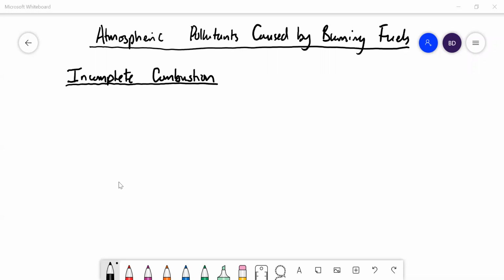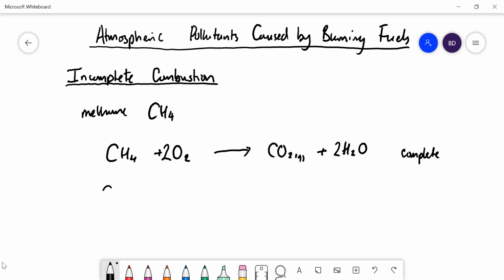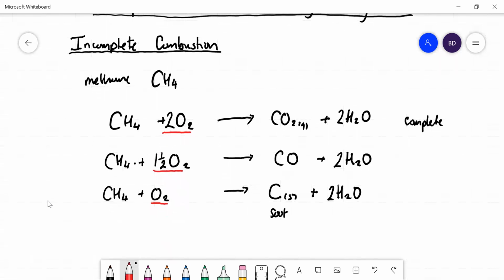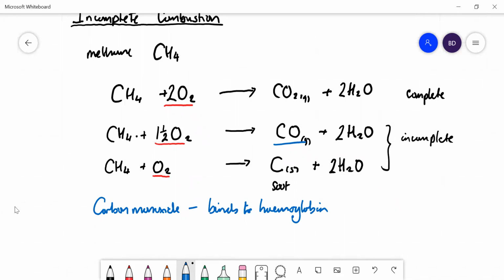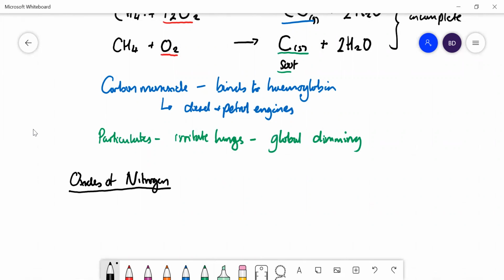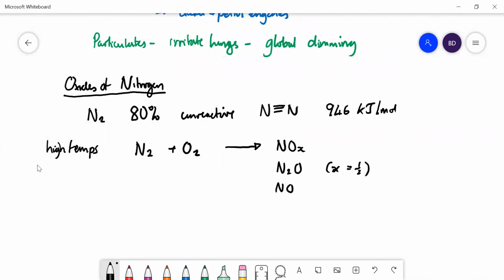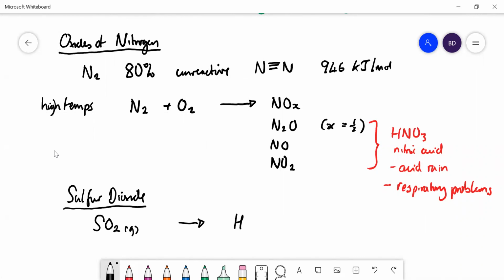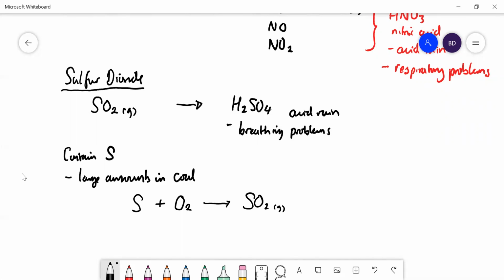GCSE 9.3 Atmospheric Pollutants From Burning Fuels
Incomplete combustion of fuels (i.e. when there is insufficient oxygen) causes the production of carbon monoxide, CO, which is toxic and carbon particulates which cause respiratory problems. Petrol and diesel engines burn fuel at such high temperatures that some nitrogen reacts to form nitrogen oxides. These cause respiratory problems and acid rain. All fossil fuels contain small amounts of sulfur compounds. When these are burned sulphur dioxide, SO2,  is produced. This causes acid rain.